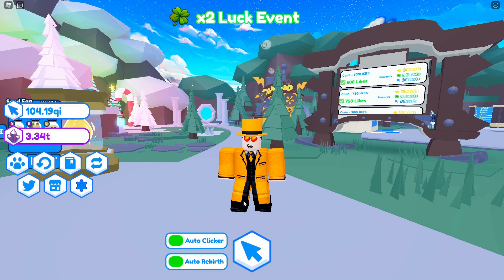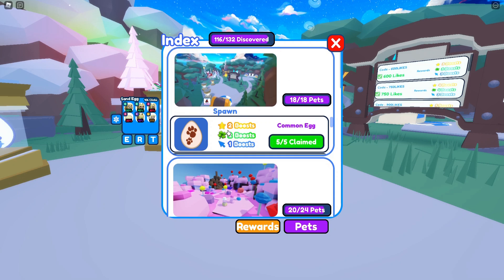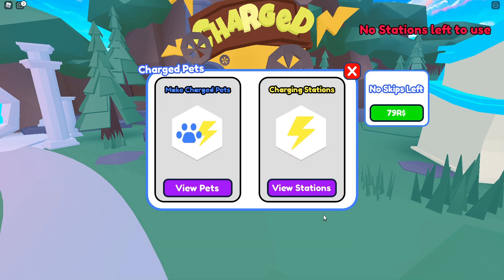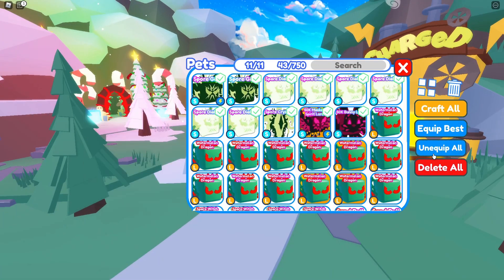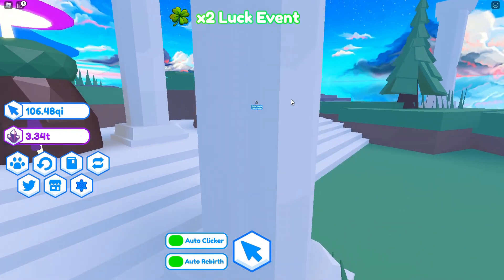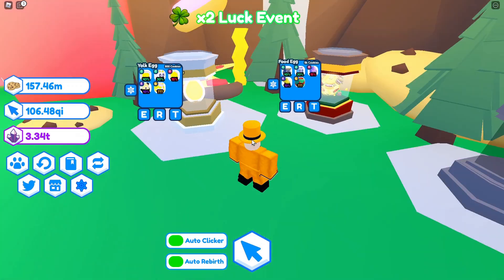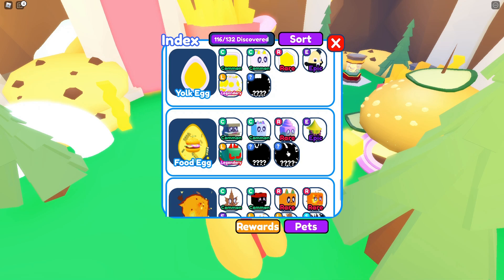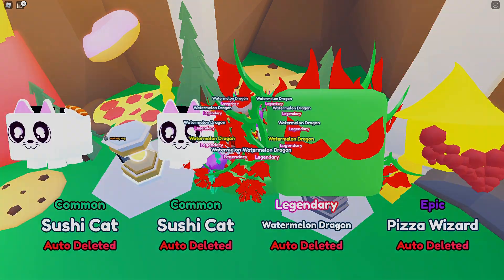OP NEW CHARGED PETS + NEW FOOD WORLD - Roblox Legacy Clickers